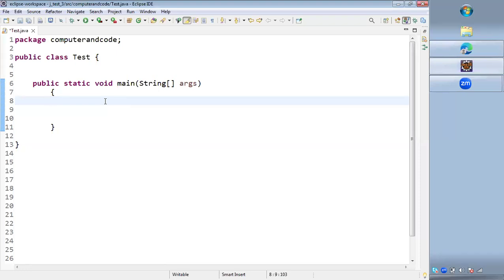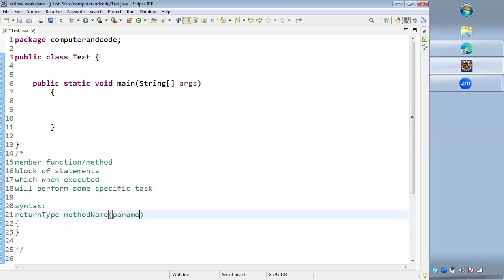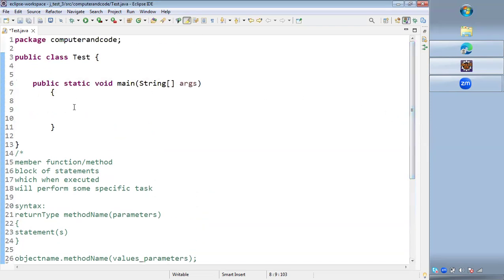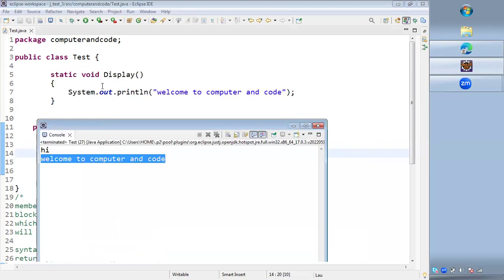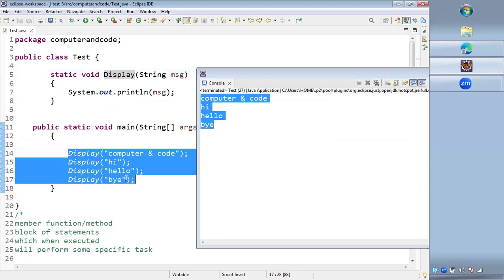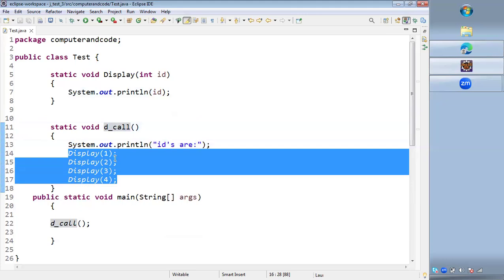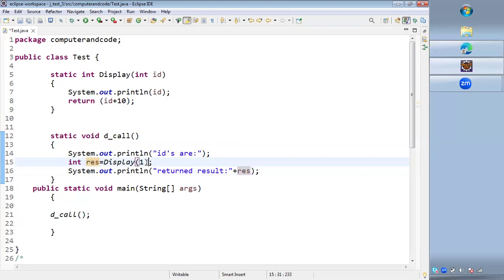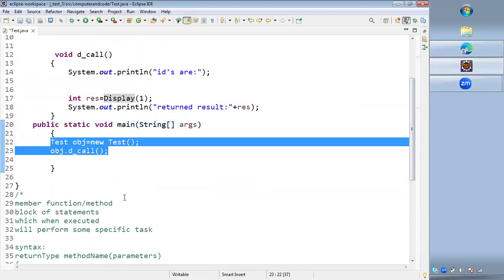METHOD/ MEMBER FUNCTION Java non-static static call return Parameters returnType definition syntax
Courses @LowFees
TRAINER        HARSHIKA JAISWAL (12+ years experienced)
COURSES OFFERED:
c , cplusplus
java , dotnet
php , python
html , css , javascript
oracle , sqlserver
datastructures